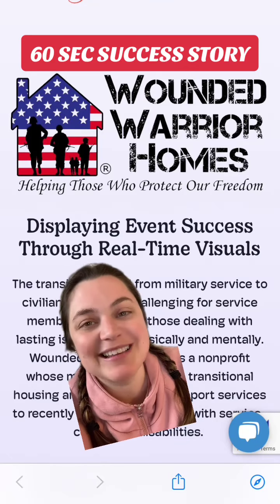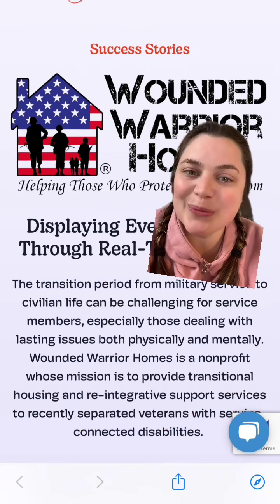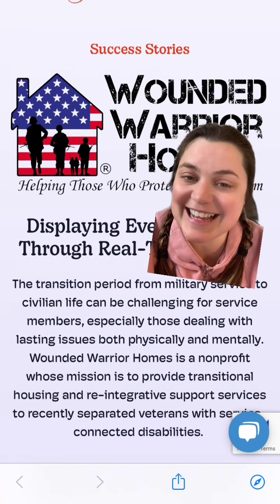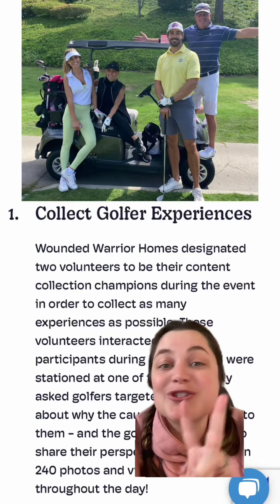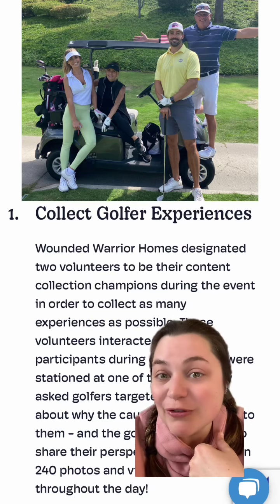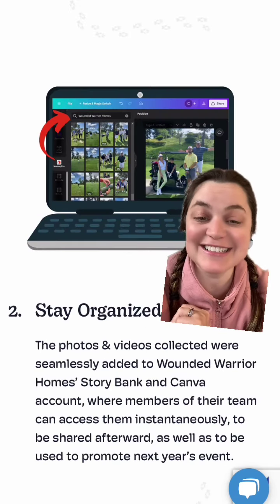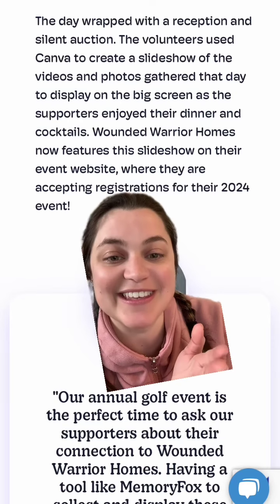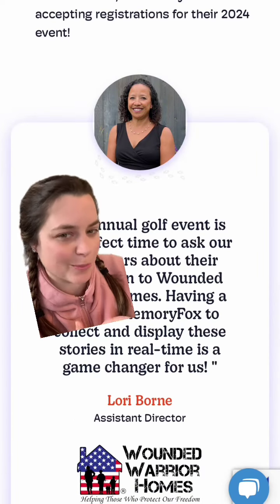60 Second Success Story - Wounded Warrior Homes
Learn how Wounded Warrior Homes @WoundedwarriorhomesOrgWWH  collected 240 videos & photos at their annual golf tournament. (HINT: It was a combo of planning & technology 🦊)